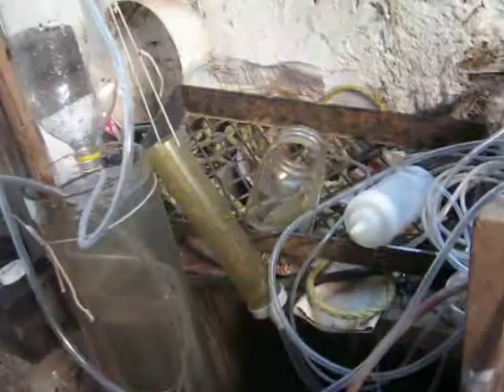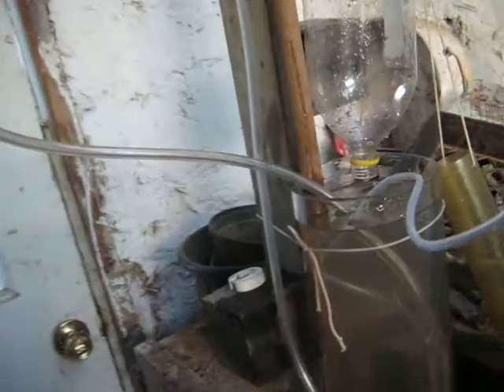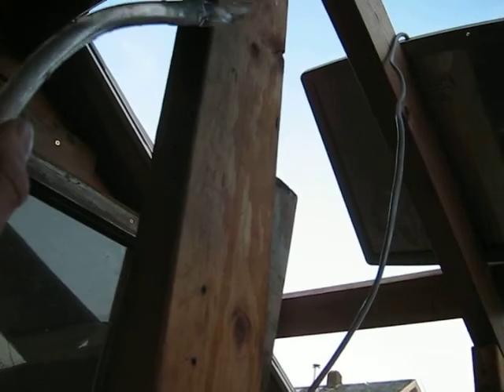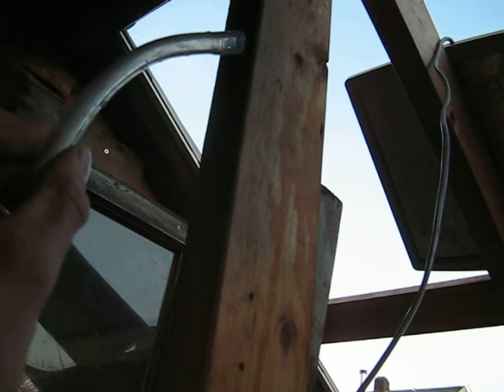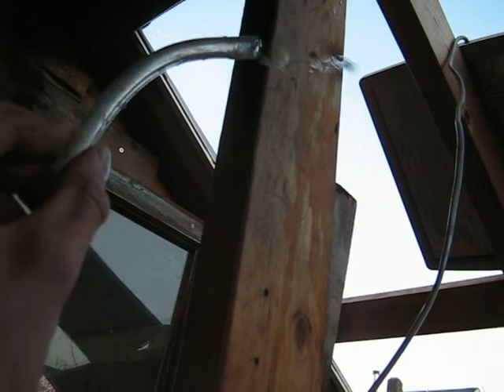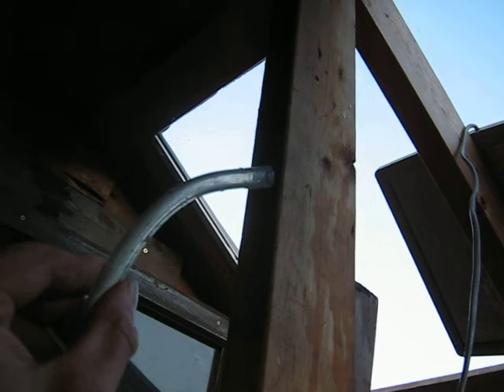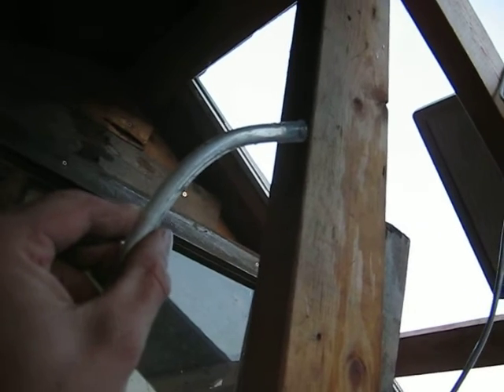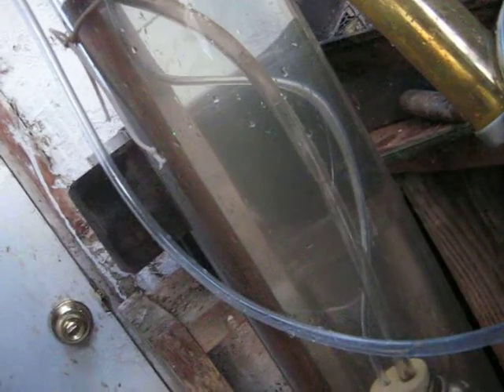Yet another way to do the airlift for windowfarms. (Just a taster part 1)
I didn't get this finished and it was getting dark.  This is another method you could use for airlift. The acrylic jar is 23 inches high and inside I have an energy drinks container with holes cut in bottom to let in air.  Air collects at top.  The air pocket can be used to increase the lift height that your windowfarm tube can do.
More of that later.